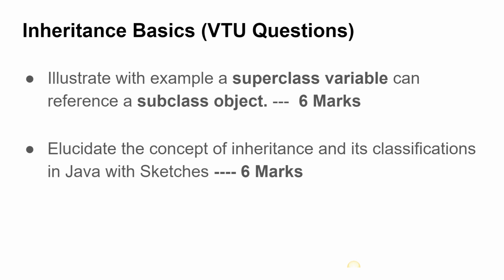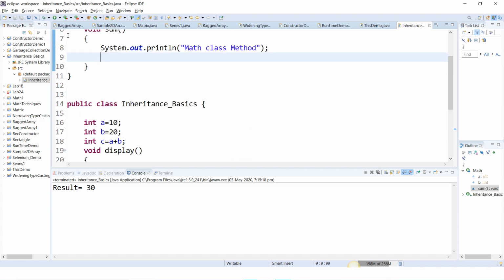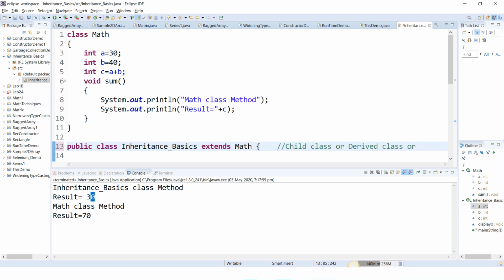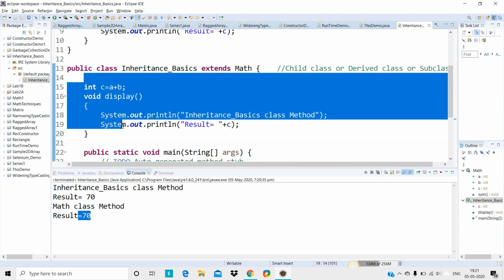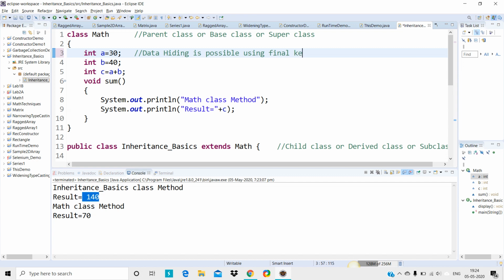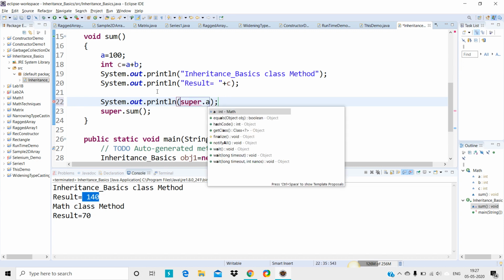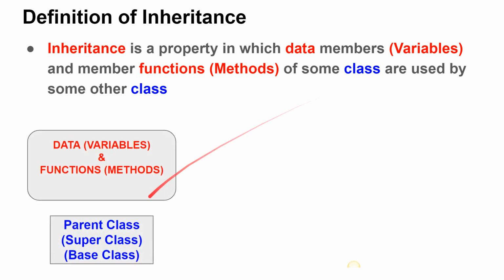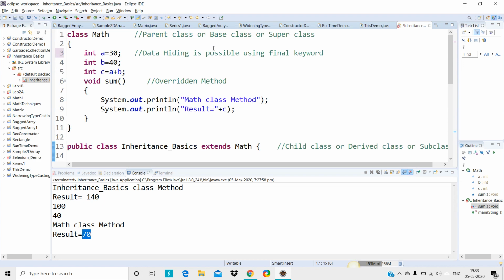Inheritance, Method Overriding, final keyword, super keyword--Module-3 | 3.7 | 18CS45-OOC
Inheritance Basics (VTU Questions) :
1) Illustrate with example a superclass variable can reference a subclass object. 6 Marks
2) Elucidate the concept of inheritance and its classifications in Java with Sketches 6 Marks
3) Discuss the following terms with example: i) super ii) final 8 Marks

Definition: Inheritance is a property in which data members (Variables) and member functions (Methods) of some class are used by some other class

Advantages of Inheritance:

 One of the key benefits of inheritance is to minimise the amount of duplicate code in an application by sharing common code amongst several subclasses

-- Reusability: The base class code can be used used by derived class without any need to rewrite the code

-- Extensibility: The base class logic can be extended in the derived classes

-- Data hiding: Base class can decide to keep some data private so that it cannot be altered by the derived class.

-- Overriding: With inheritance, we will be able to override the methods of the base class so that meaningful implementation of the base class method can be designed in the derived class.